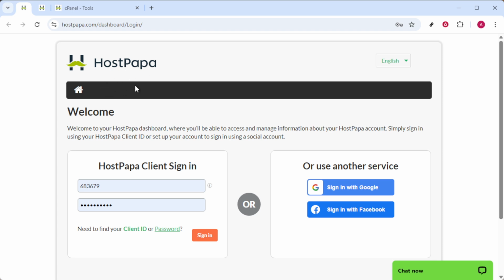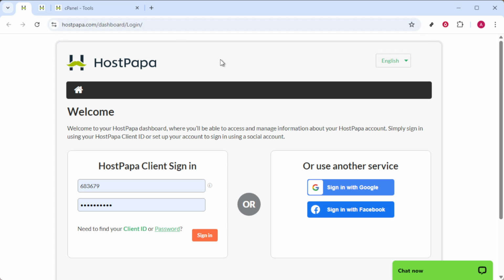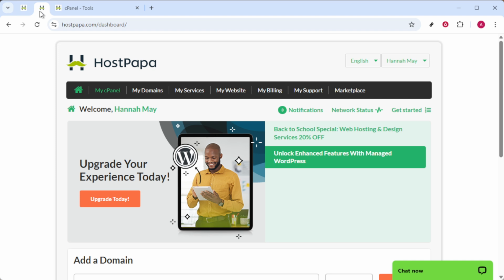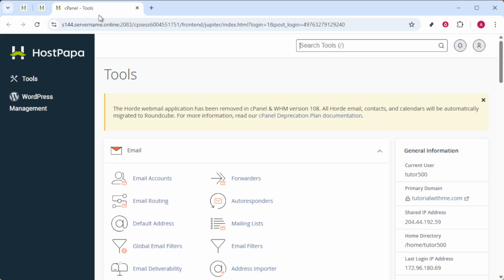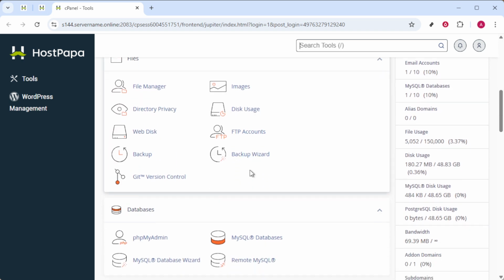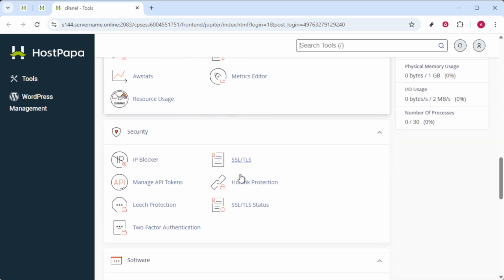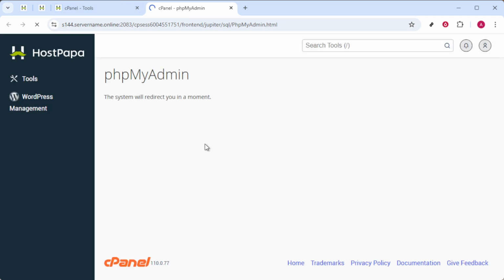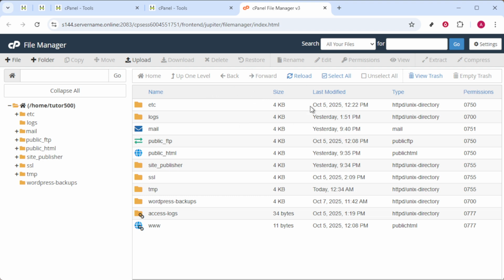How To Edit HostPapa Server (Advanced Users) | Quick Tutorial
Learn how to edit your HostPapa server settings quickly and easily with this step-by-step tutorial, designed for advanced users. Perfect for website owners and developers who want to customize server configurations, optimize performance, and manage hosting settings efficiently. Follow our guide to safely make advanced changes on your HostPapa server.